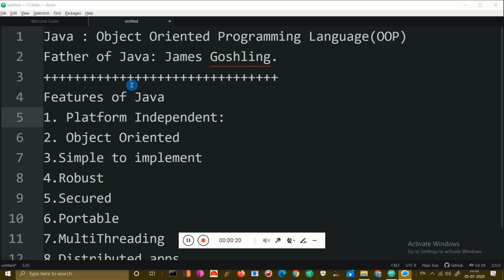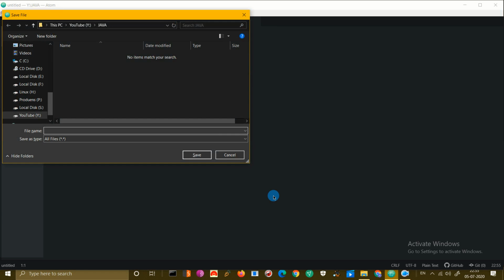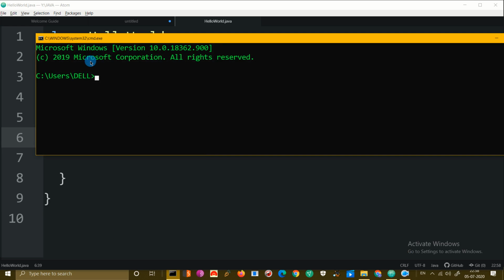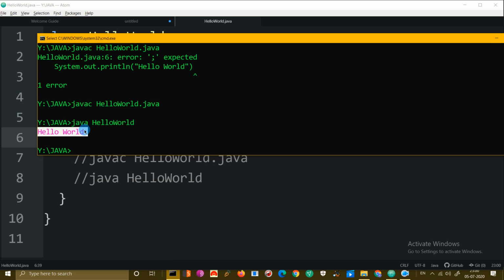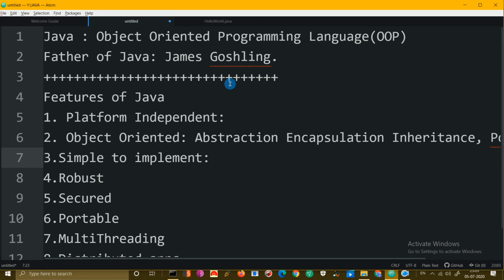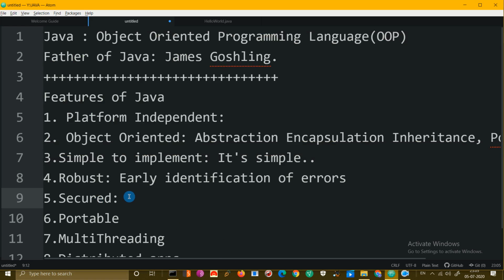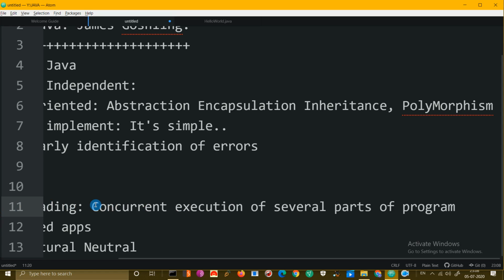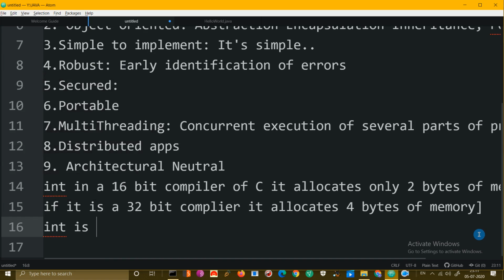Introduction To Java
feel free to ping me if you have any doubts or suggestions